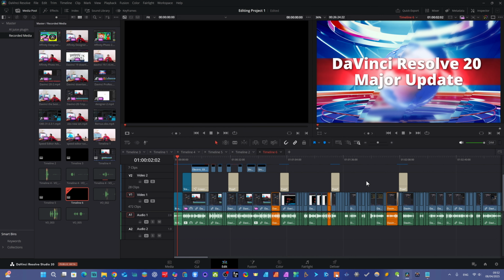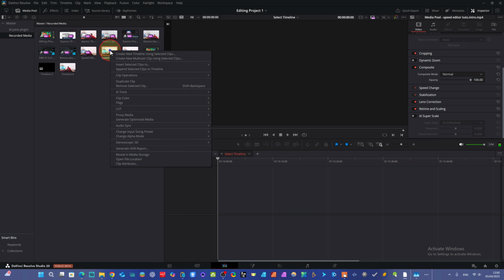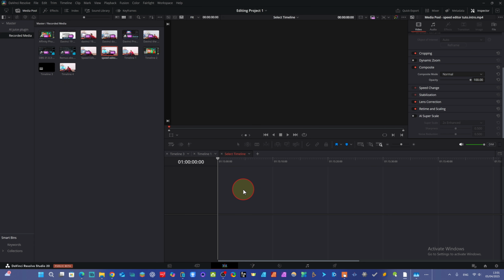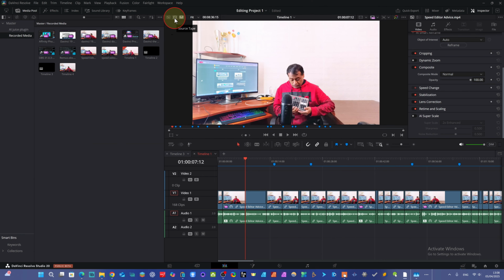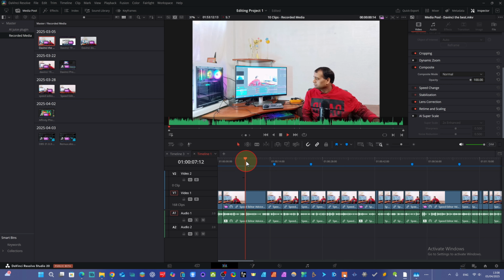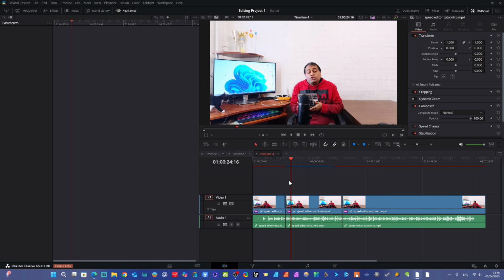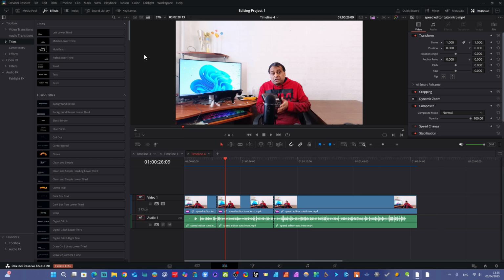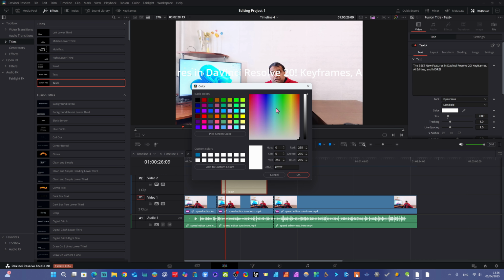DaVinci Resolve 20: 5 Game-Changing Features You Need to Know! 🔥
DaVinci Resolve 20 is here—and it's a total game changer! In this video, we dive into **5 revolutionary new features** that will transform your editing, color grading, audio, and VFX workflow. Whether you're a beginner or a pro, these updates are guaranteed to level up your creative projects. 🚀

1️⃣ AI-powered tools that save you time
2️⃣ New color grading magic
3️⃣ Next-gen audio features
4️⃣ Fusion upgrades you’ll love
5️⃣ Workflow improvements that boost productivity

🎥 Don't miss out—watch till the end for a bonus tip!